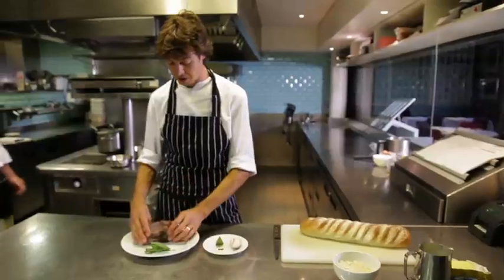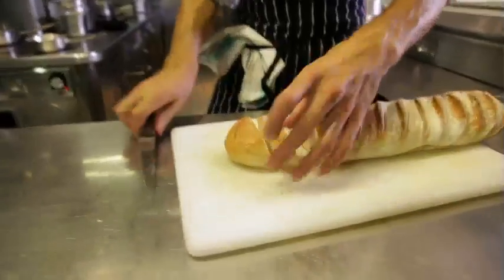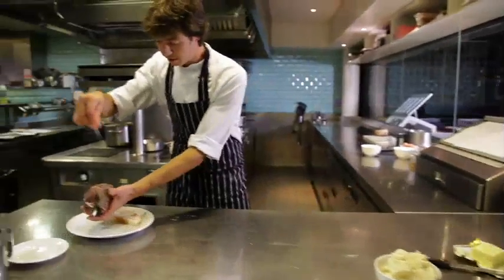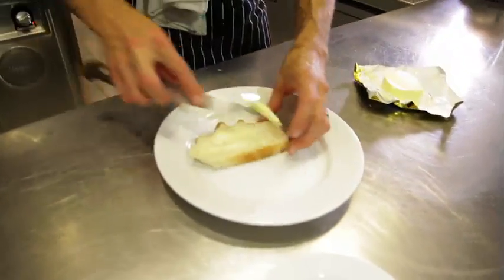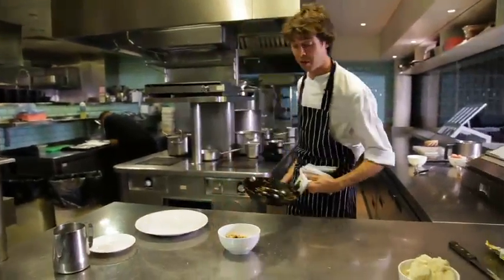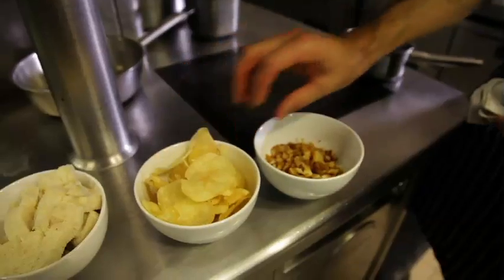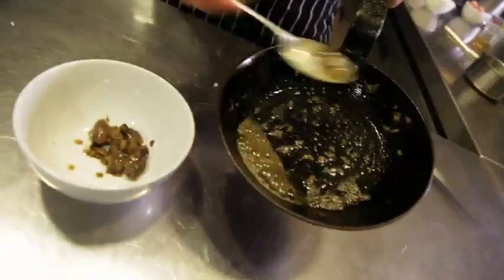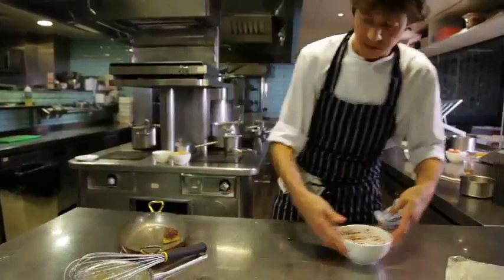Cooking grouse with Boundary's head chef Peter Weeden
Boundary head chef Peter Weeden demonstrates how to cook the perfect grouse - complete with liver toast, bread sauce and crisps.